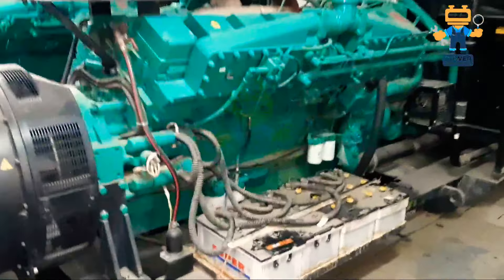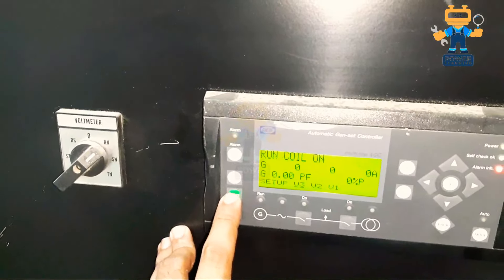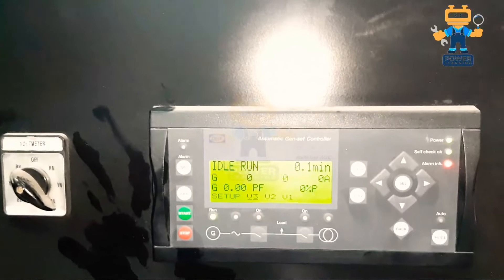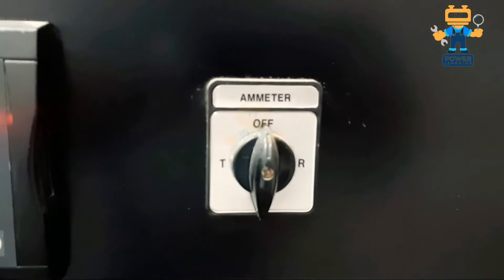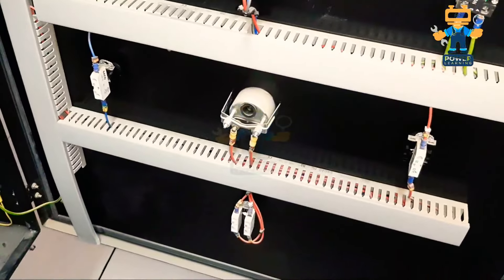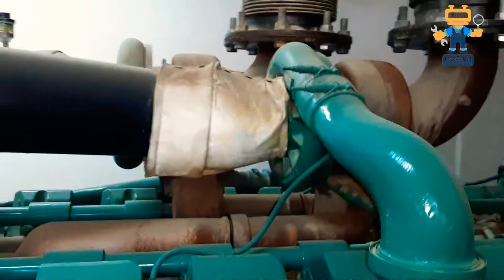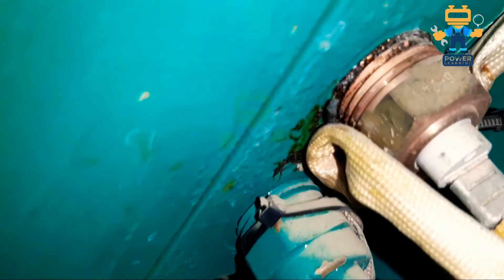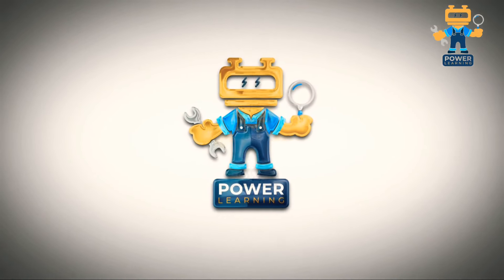Diesel Generator Training, Parts and components and working principle explain Power learning part 1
diesel generator cummins  control panel wiring diagram | Dief AGC 3 Control panel wiring training

CUMMINS KTA 50 Complete Electrical-Mechanical test Review | Cummins DG Operator Training practical

hello my dear friends in this video I covered kta 50 G3 engine and I am showing you the complete engine all the parts filter numbers we run the engine and we show the complete control panel this is commence kta 50 engine okay and all the part numbers are mention in this video if you watch complete video you will learn something new that controller type is agc 3 and complete control panel review we covered how to charge the breaker Moto is breaker circuit breaker okay and what are the sensors used what is the part number of oil filter fuel filter yes my dear so if you will watch full video you will learn something new full review of kta 50.